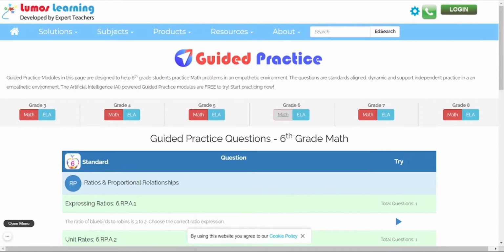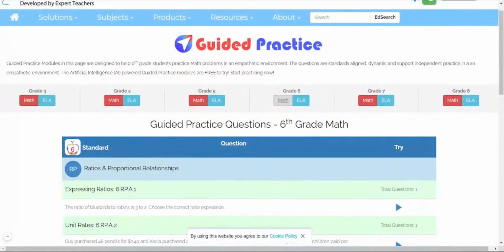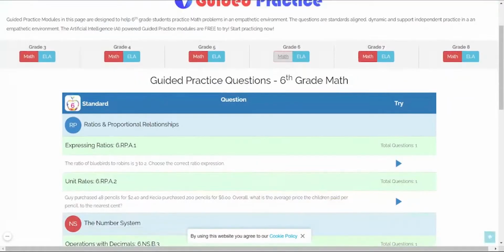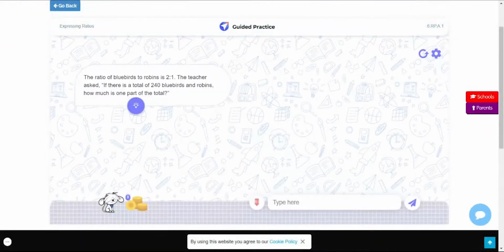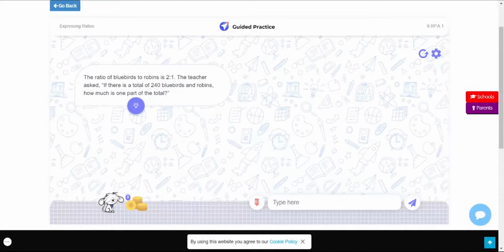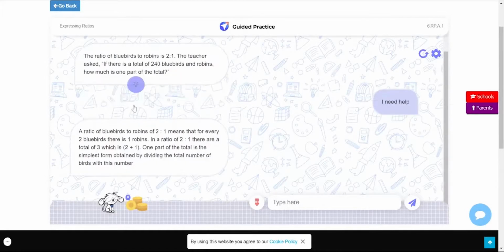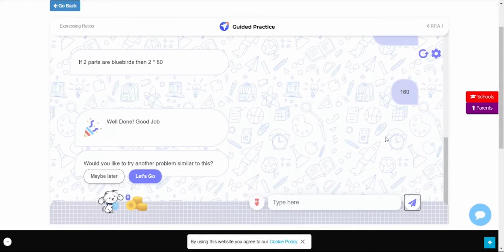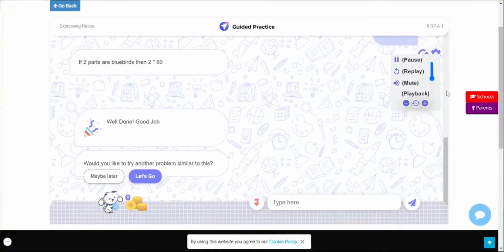Free Guided Practice for Grade 6 Math | Lumos Learning